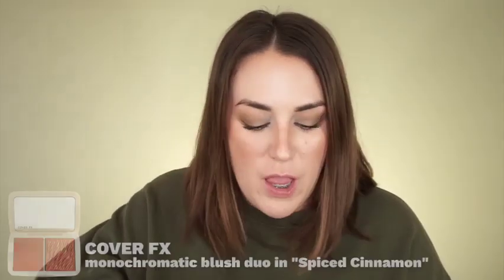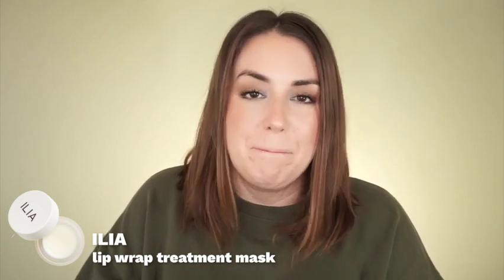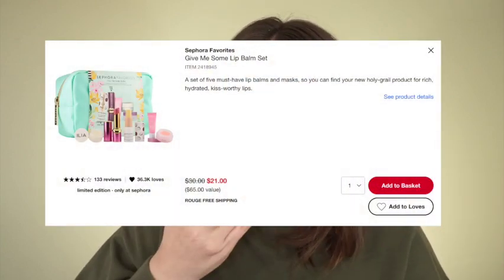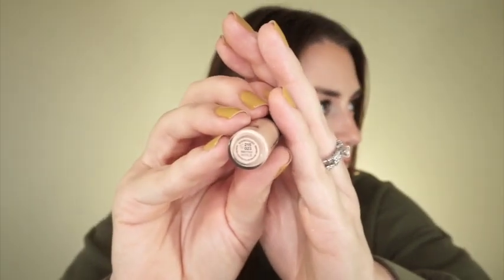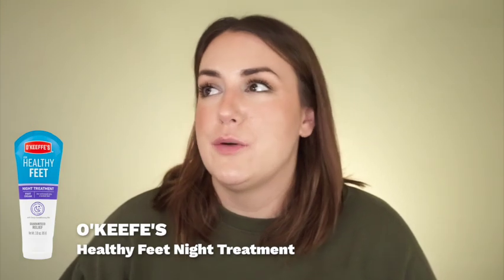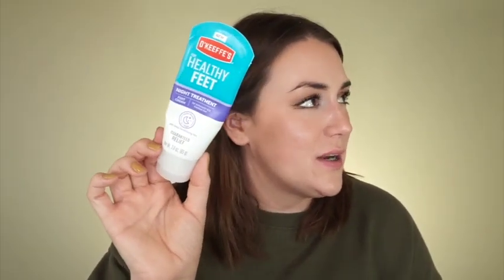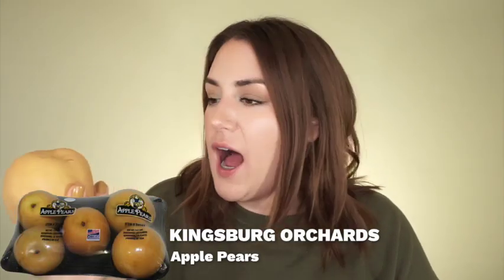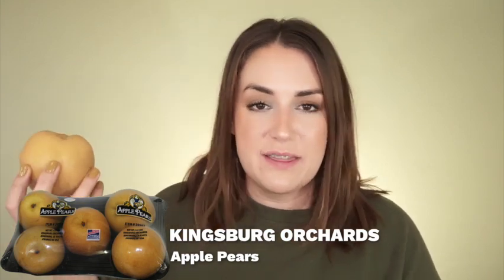SEPTEMBER FAVORITES//beauty, fashion, food, and entertainment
Hello All!!! I hope you had a great month of September! In this video I share what my monthly beauty, fashion, food, and entertainment favorites are!  What were your favorites?

Products Mentioned-
COVER FX Blush in Spiced Cinnamon
ILIA lip mask
IT COSMETICS CC+
COVERGIRL skin milk foundation
LANCOME teint idole wear all over concealer
THE ORDINARY 100% Plant Derived Squalane
YSL Libre Intense Eau De Parfum
O'KEEFE'S Foot Cream
JOICO Hair Shake
TARGET sweatshirt
TARGET high rise ankle pants
GNC protein powder

Crusty Old Mummy on TikTok @crustyoldmummy
Podcast-

TV Shows/Movies
Only Murders in the Building- On Hulu
The Starling- on Netflix
9 Perfect Strangers- On Hulu